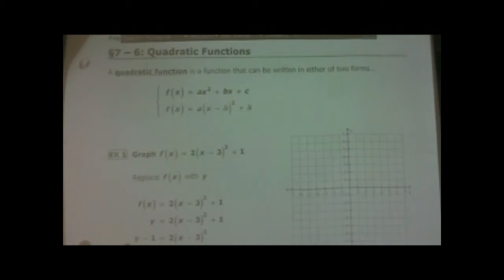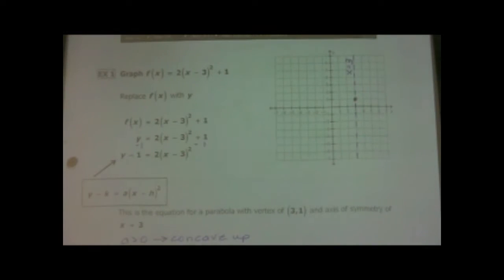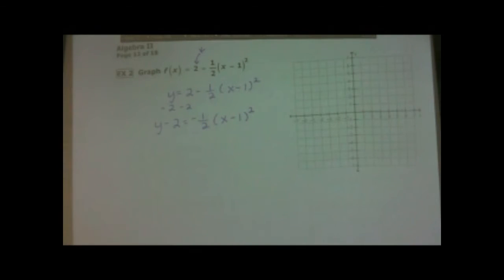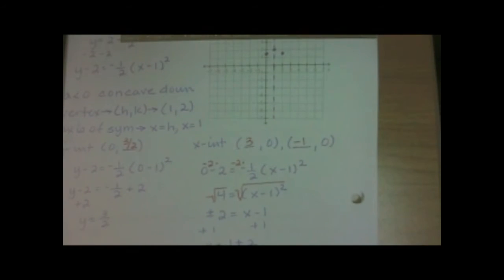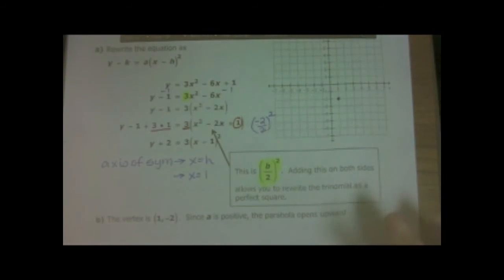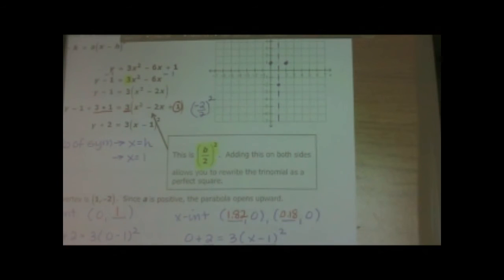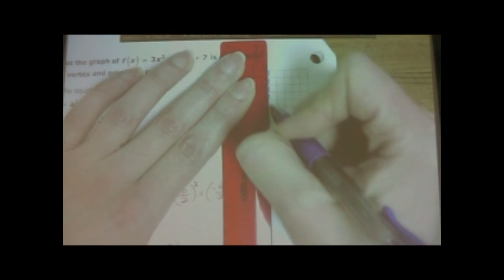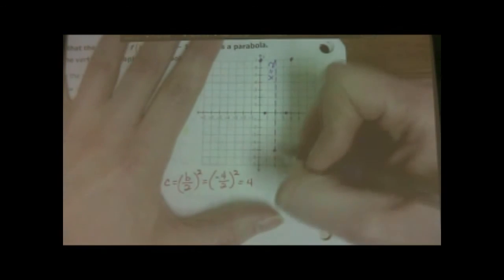§7-6: Graphing Quadratic Functions (2016)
Rewrite quadratic functions in standard form as quadratic equations in vertex form so  they can be graphed.